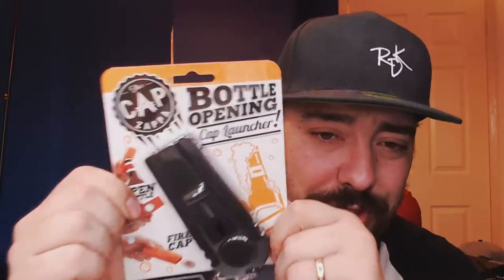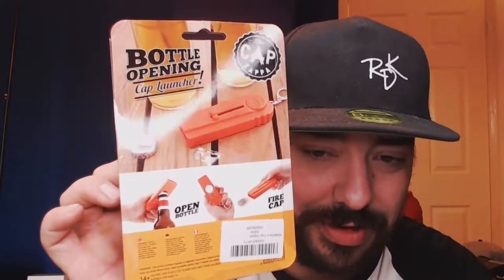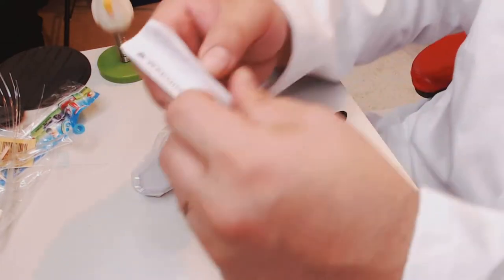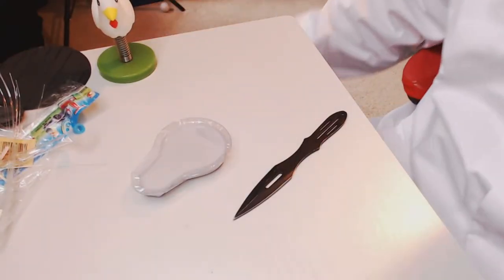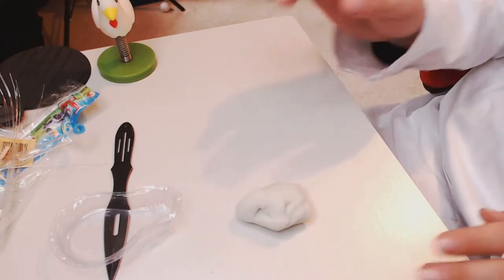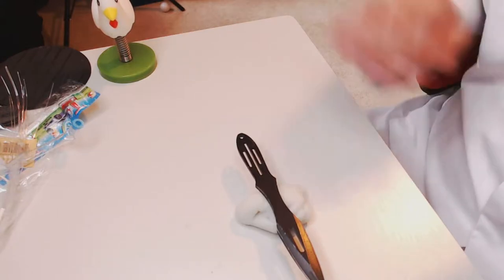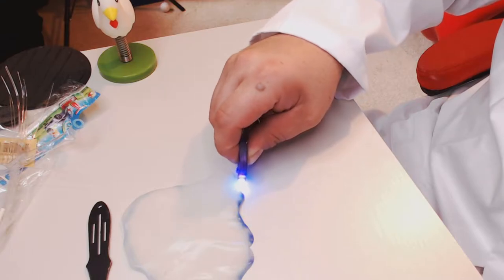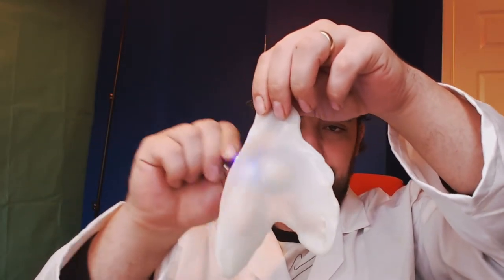BOTTLE CAP LAUNCHER | Random Amazon Products ( RCWR )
Join Me On Google + page YouTube King a place to share your channel